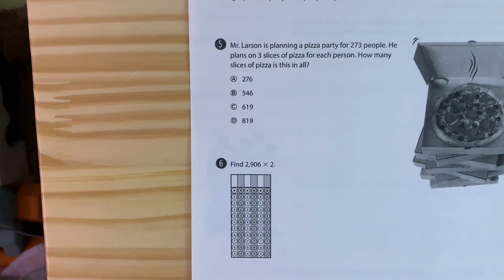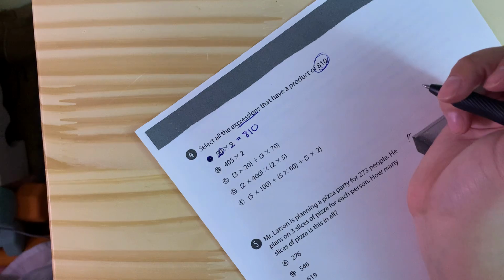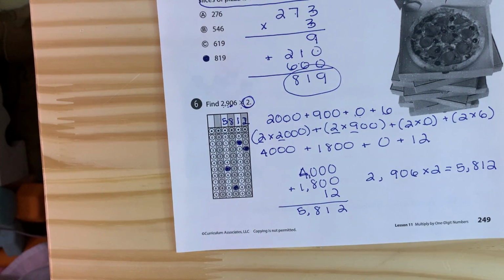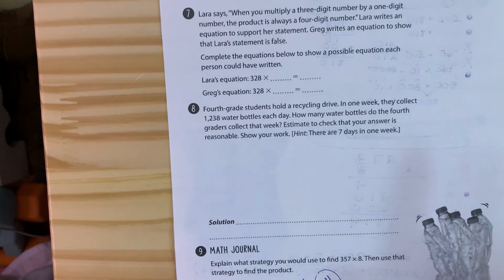Lesson 11, Day 4: Multiplying by a 1-Digit Number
Good morning friends! Today we will be completing pages 247-250 together. Then you will be working on your iReady past due lessons or follow your path if all of your teacher assigned lessons are completed.

Remember: I am always on the google meet if you need help or have any questions!
HAPPY MATH :)